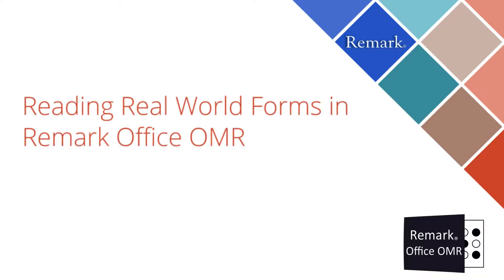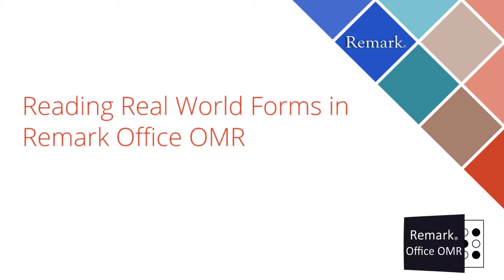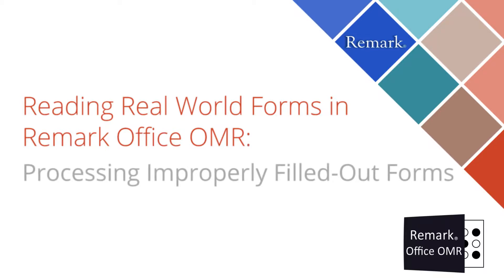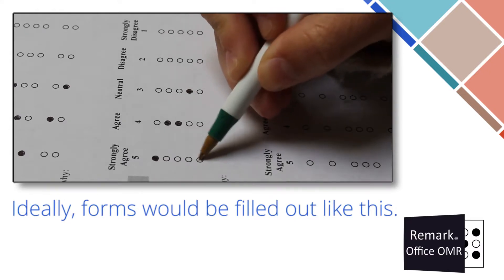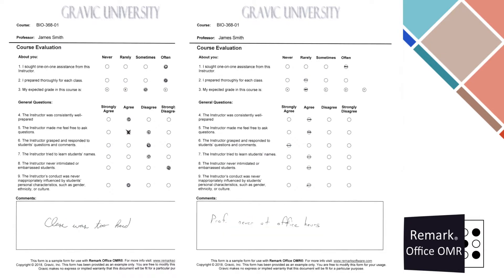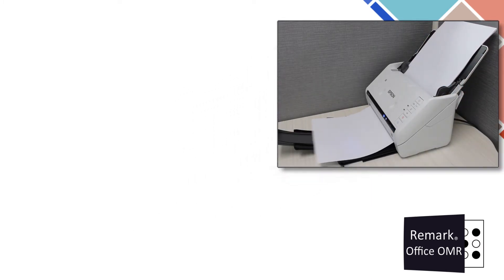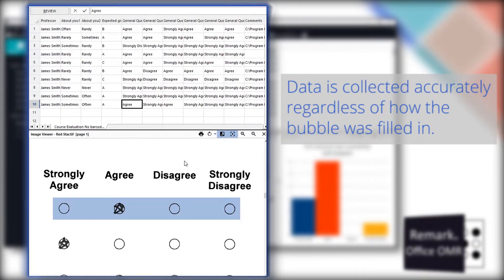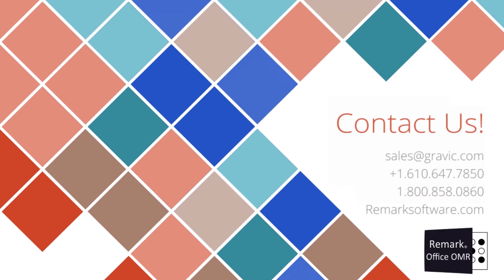Reading real-world OMR forms with Remark Office OMR Software - Processing improperly filled-in forms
See how Remark Office OMR can still process improperly filled-in forms. Remark Office OMR's superior optical mark recognition technology allows it to process real world forms.